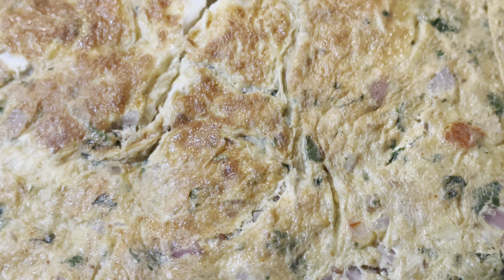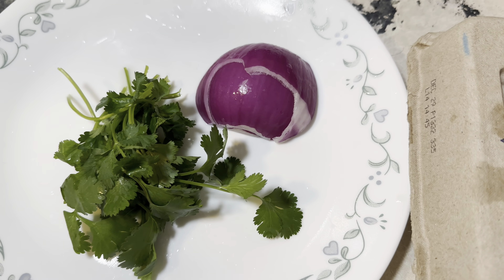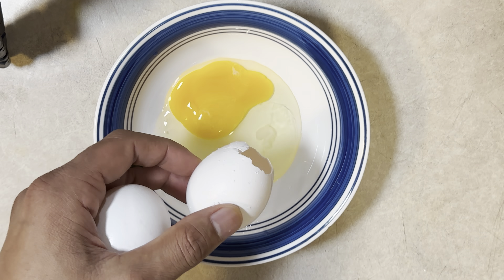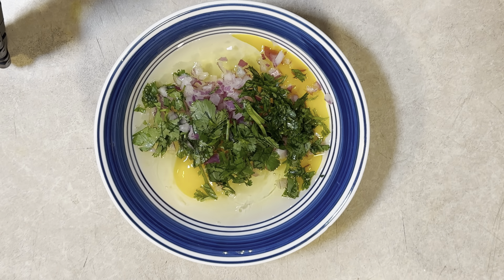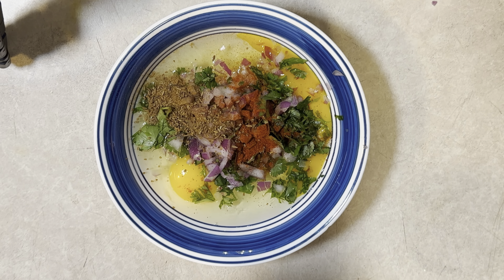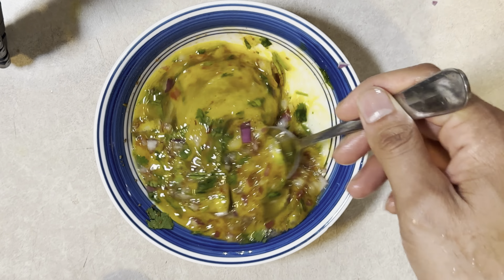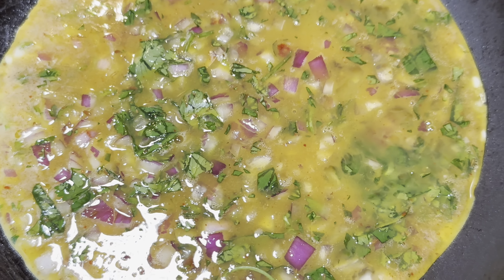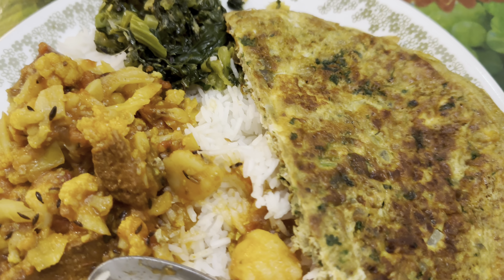The Best Way To Make Nepali Omelet!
Looking for a Nepali omelet recipe that's sure to please? Look no further than this video! In this tutorial, we'll show you how to make the best Nepali omelet ever, using the perfect combination of ingredients.

If you're looking for a delicious and easy way to enjoy Nepali cuisine, this omelet recipe is perfect for you! With just a few simple steps, you'll have a delicious and nutritious breakfast or lunch ready to go. Be sure to give this recipe a try and let us know what you think!